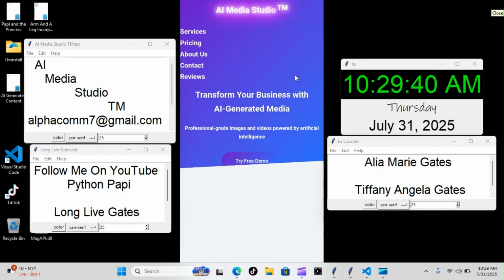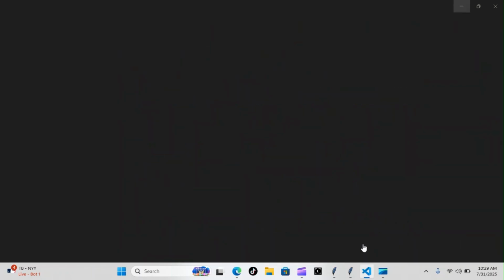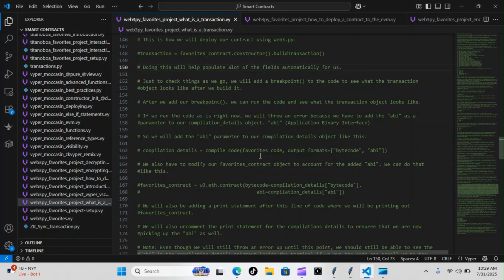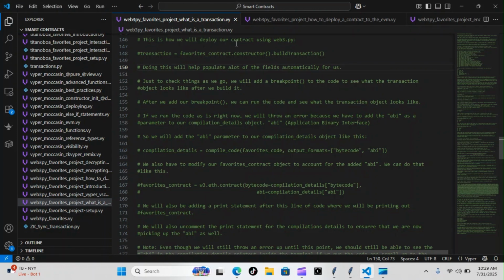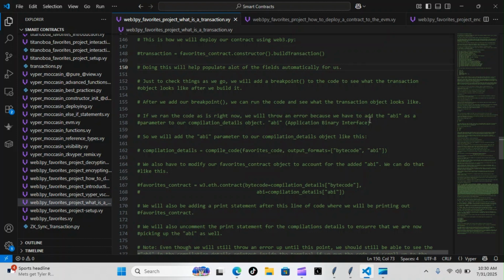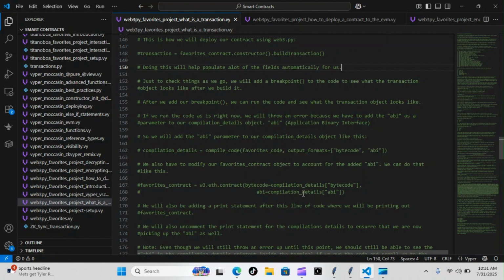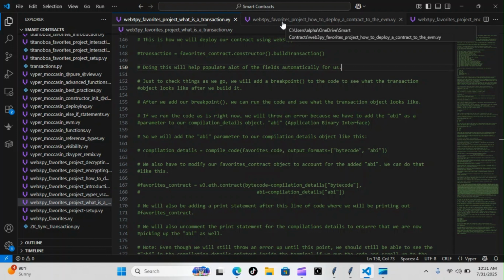Python Papi / Smart Contracts - Web3Py Favorites - Day 31